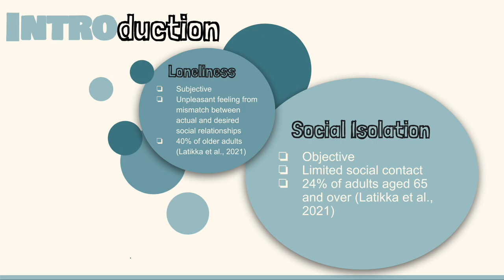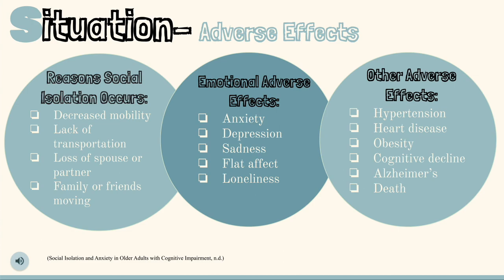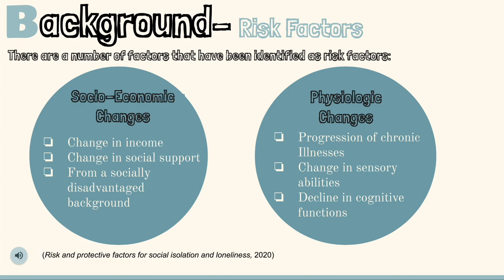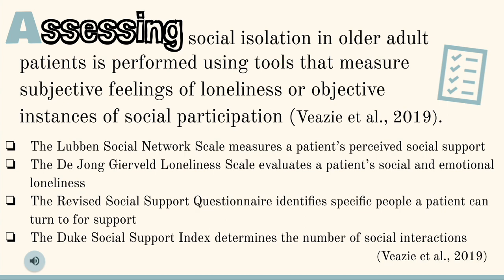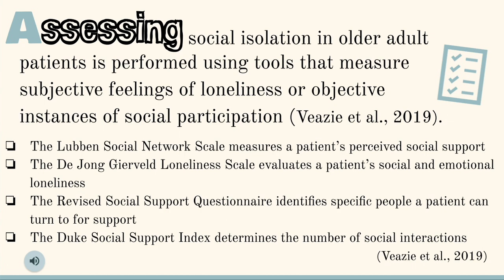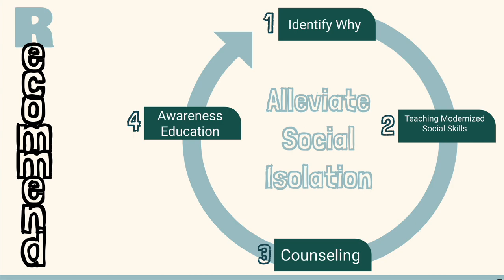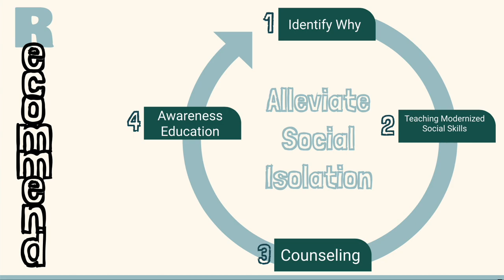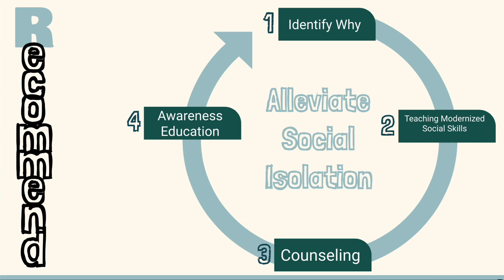Group 1 - Social Isolation in Older Adults